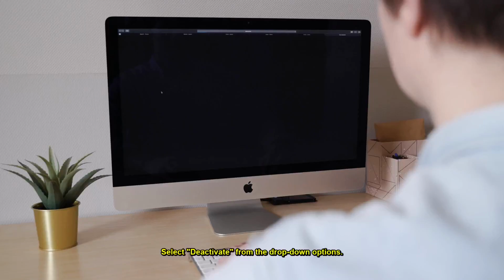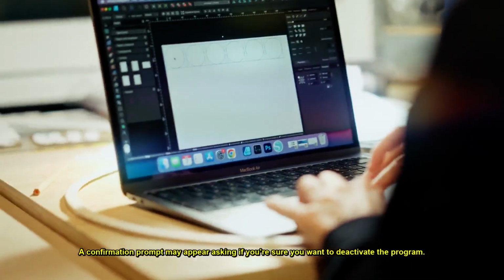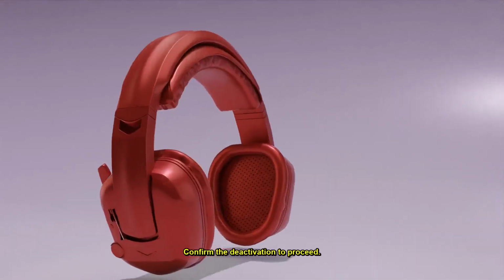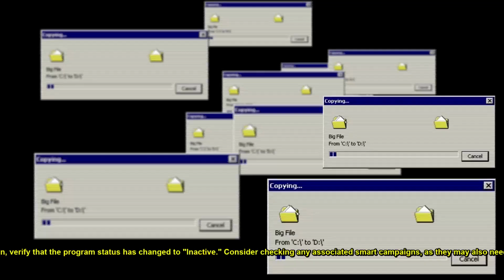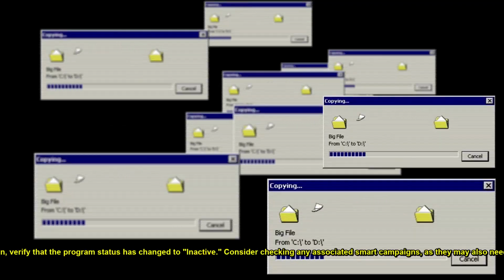How to disable Marketo lead lifecycle programs - Detailed Guide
In this detailed guide, we'll walk you through the steps to disable Marketo lead lifecycle programs effectively. Whether you're looking to streamline your marketing processes or troubleshoot specific issues, this video provides valuable insights and practical tips to help you manage your Marketo campaigns with ease. Don't miss our expert advice on best practices and potential pitfalls to avoid!